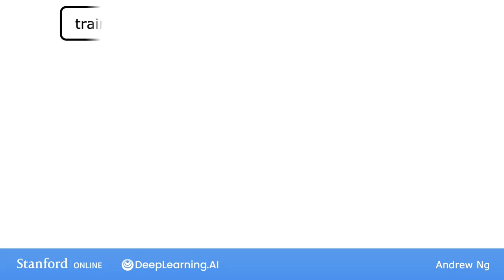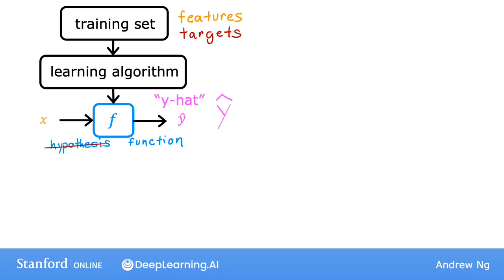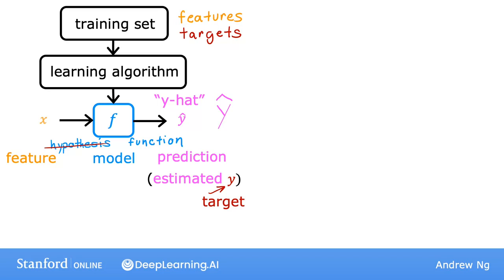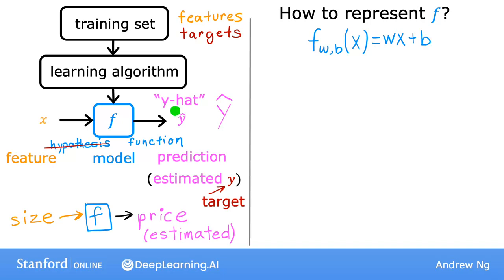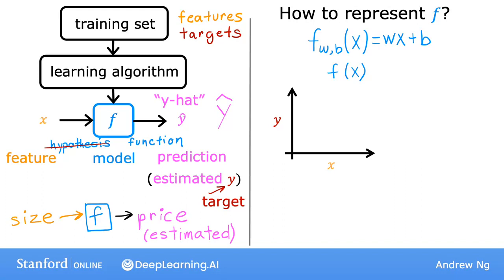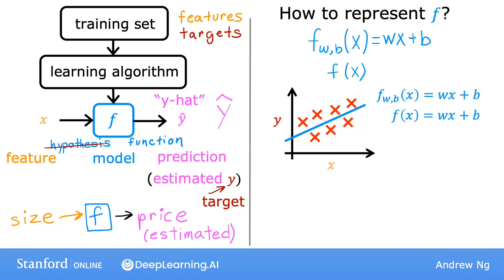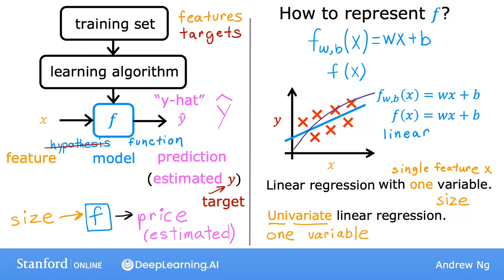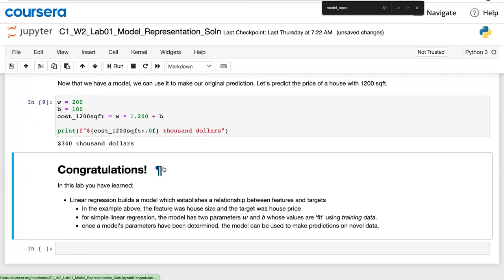10-Linear regression model part 2